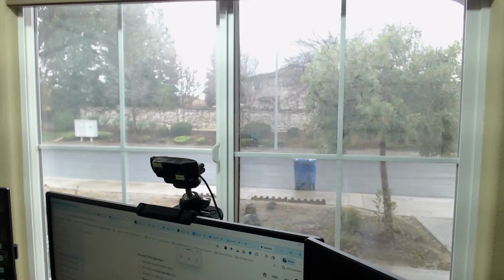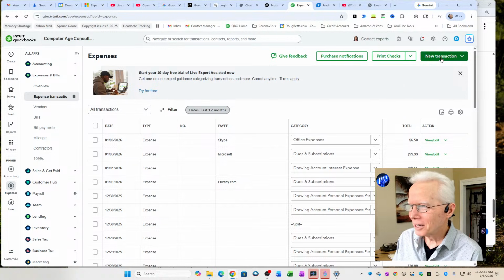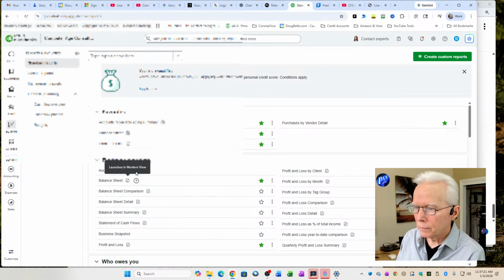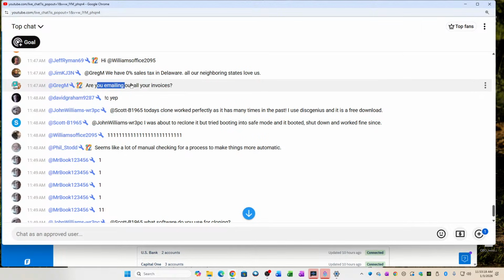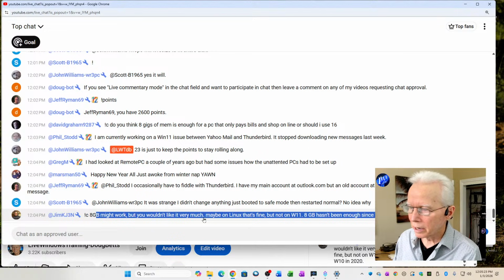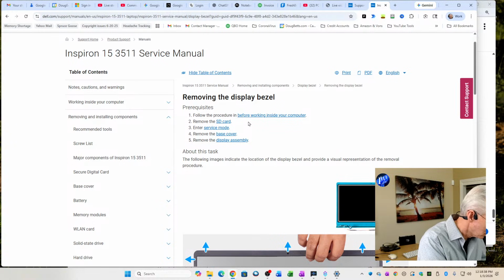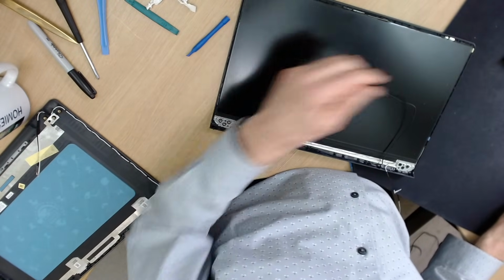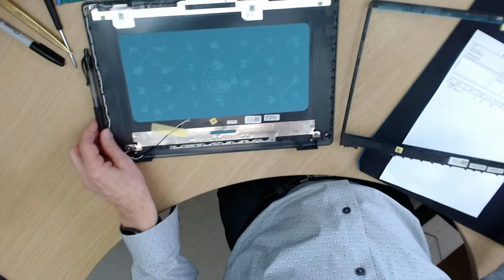PC Doctor Live: Diagnosing Windows Issues Together (726 Sat)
📺 **Reasons to Watch!** 🎥
We help IT Pros make more money.

For Everyday Computer Users: We help solve your Windows PC problems for free and teach techniques so you get more benefit from your computer.

For Windows Support Providers (whether you're paid in money or appreciation): Watch and help us troubleshoot in real-time to sharpen your own problem-solving skills and learn tips for having happier clients so you can enjoy the work and profit more.  Get tips for managing your business and clients.

💬 **Comments:** Leave your questions in the comments section of any video.

🗨️ **Live Chat:** Want to ask a question during a live stream or join the conversation? To participate in chat you will need to request chat access in a comment on any of my videos. Once approved, you’ll be able to engage in real-time discussions during all future live streams!

🖥️ **Need Remote Assistance During the Show?**
Before starting a session, please ask first and wait for approval. Once confirmed, you can begin here: